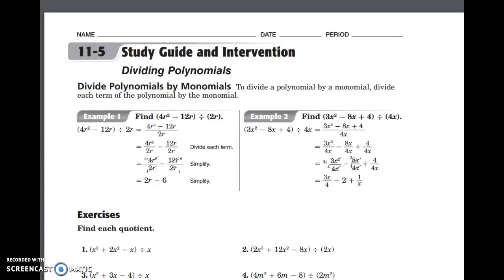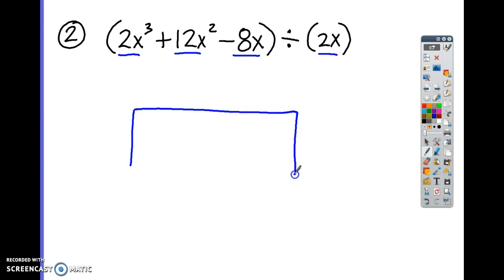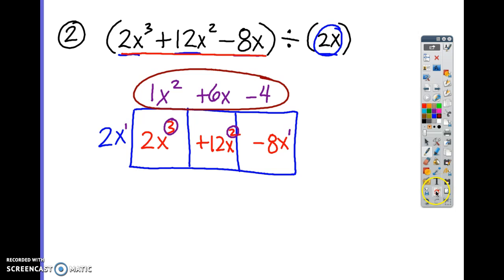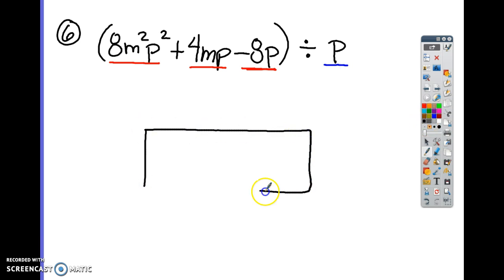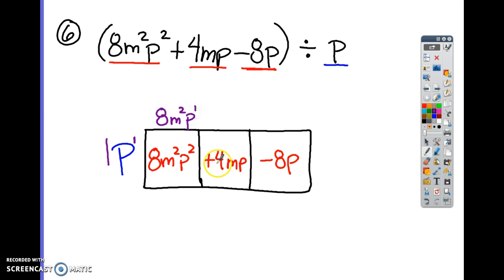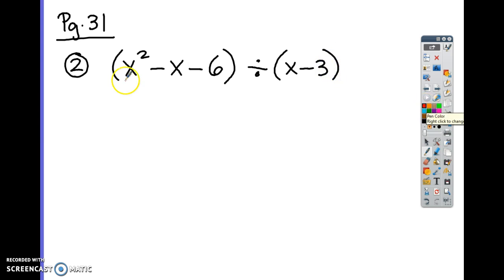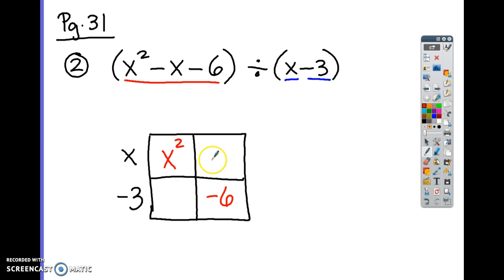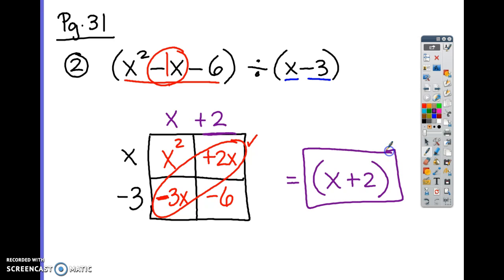Dividing Polynomials Study Guide pg. 30-31